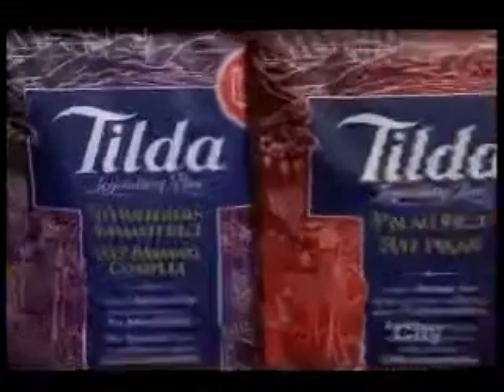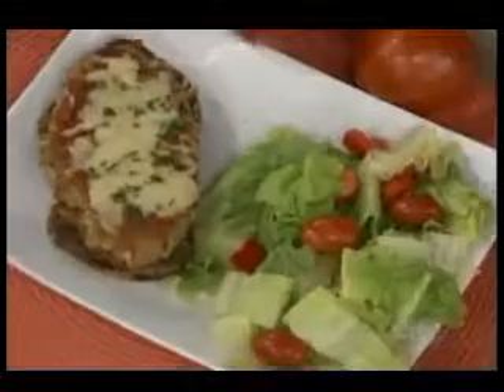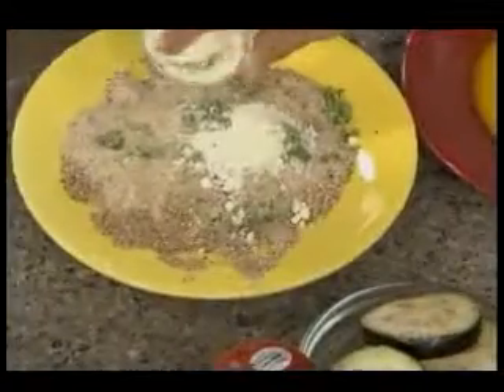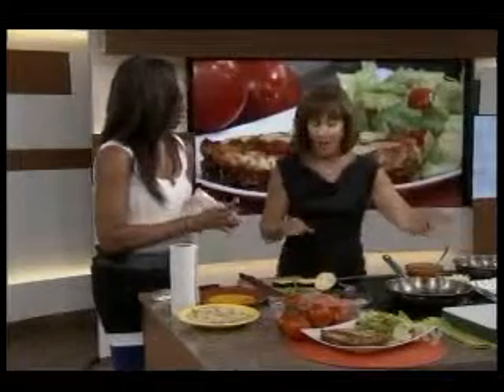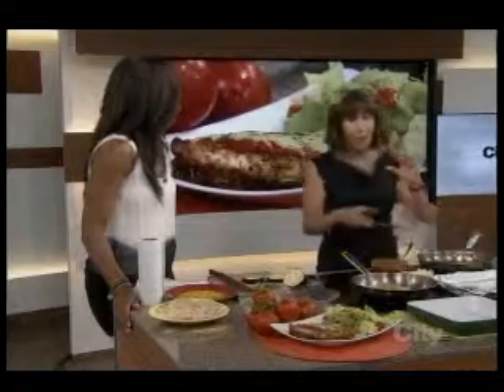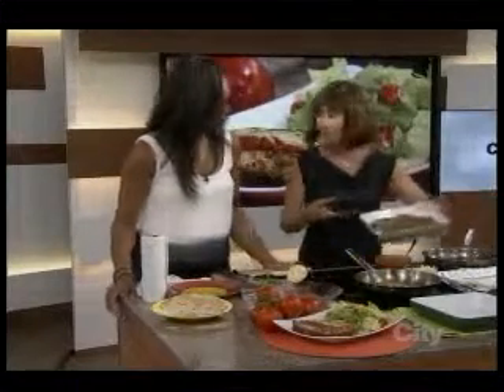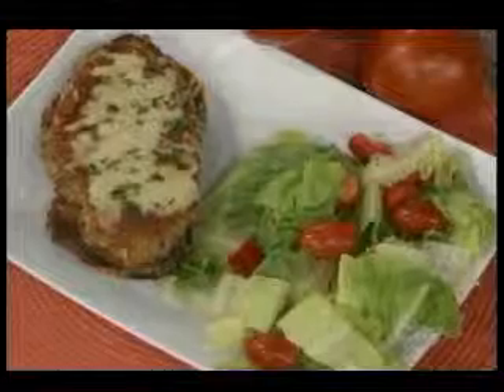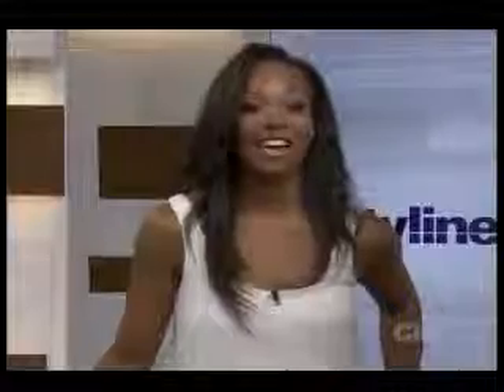Chicken and Eggplant Parmesan on CityLine with Tracey Moore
Looking for an easy to make great dinner the whole family will love? Try out my Chicken and Eggplant Parmesan that combines protein and vegetables for a delicious and comforting meal!